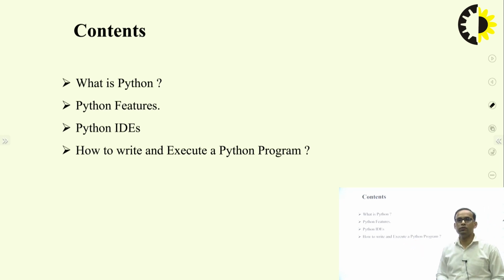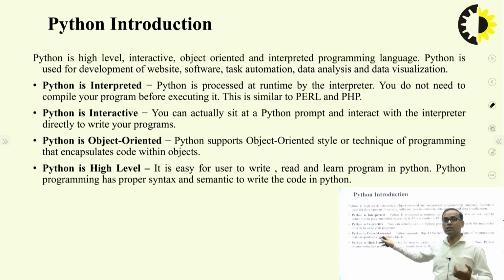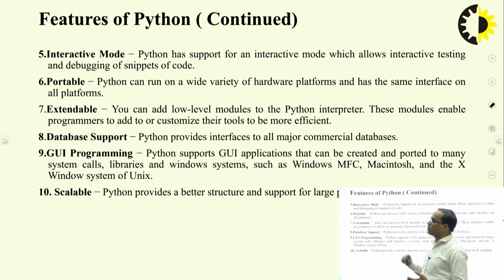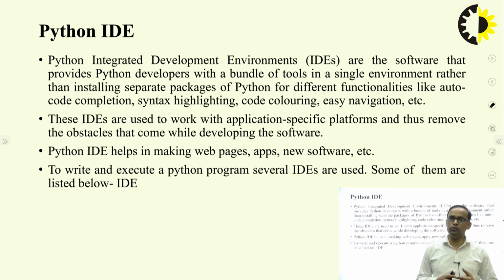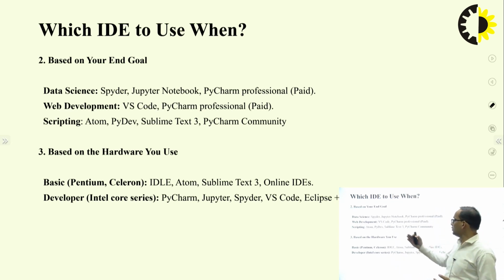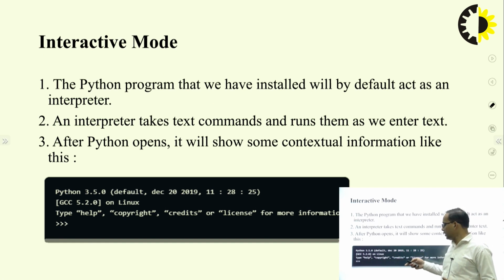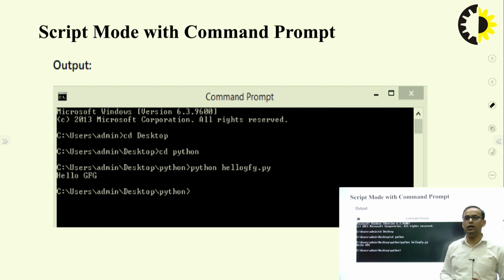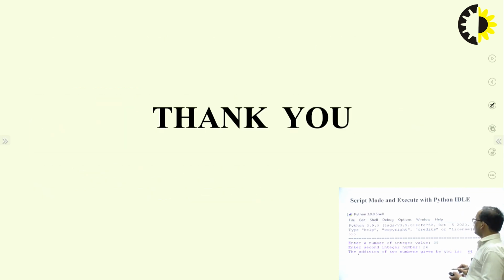''Python Features , IDEs and Execution of Python Program'' Python programming Lecture 01 By Mr Mano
Explanation of basic feature & IDE of python